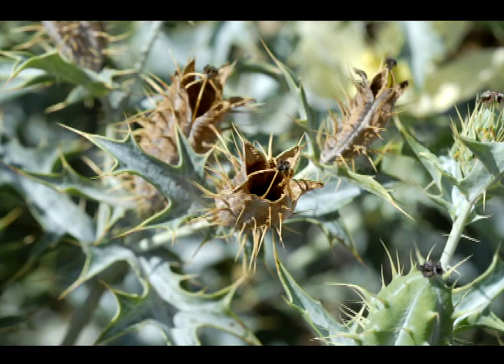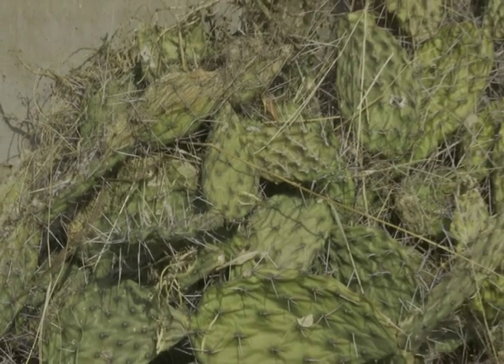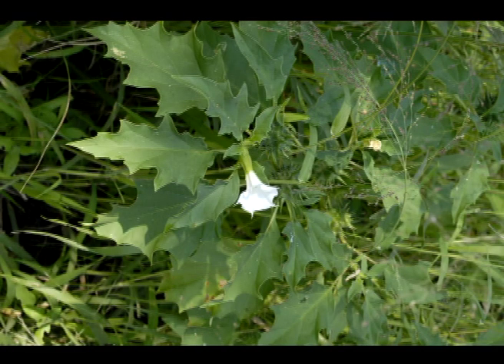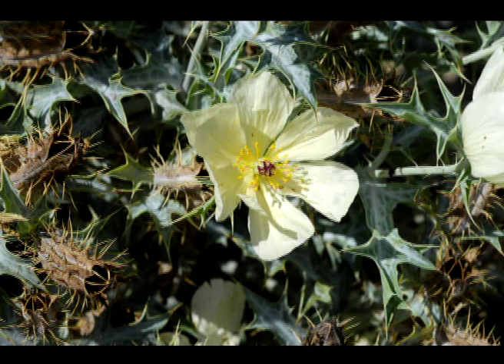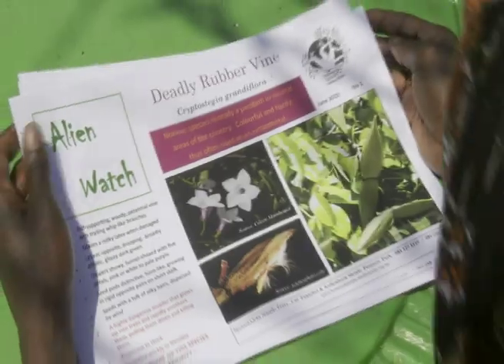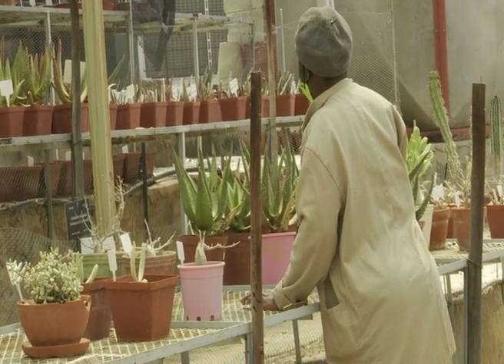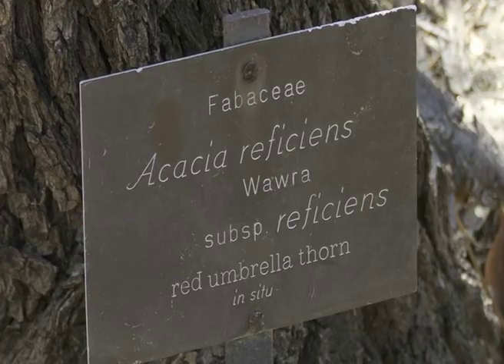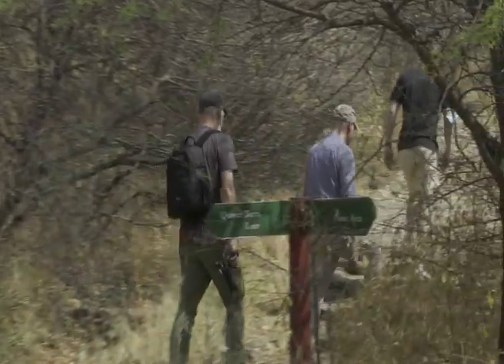Lack of regulation control of Invasive Alien plant species in Namibia a concern - NBC